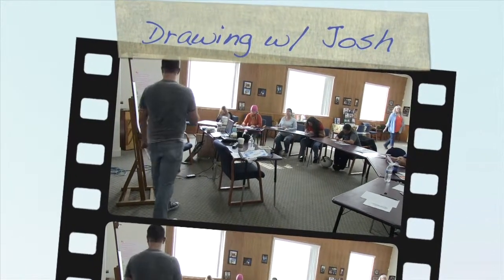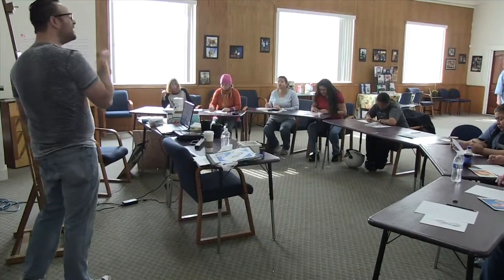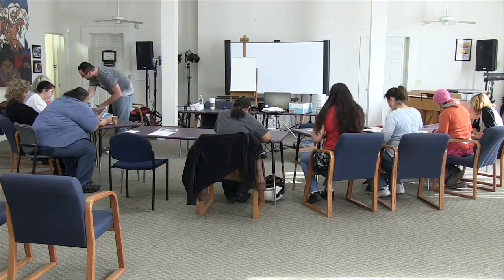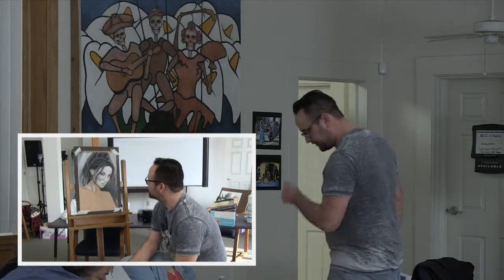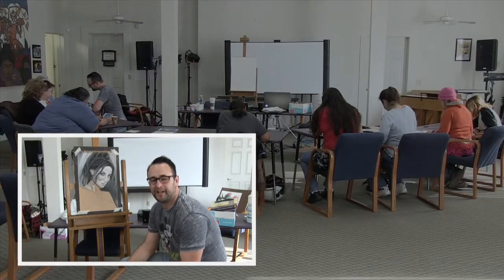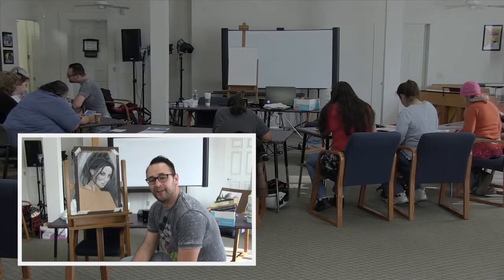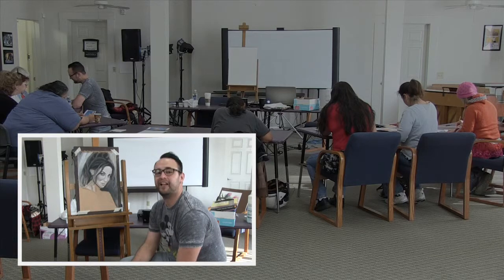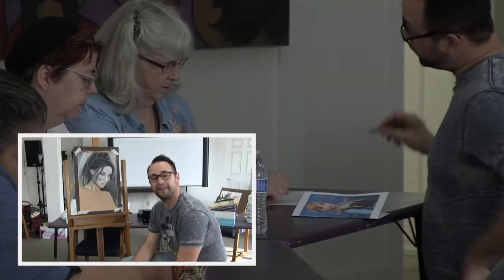MyVoice Media Center: Drawing w/ Josh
Sat.'s Class see more on our Blog at: myvoicemediacenter.com